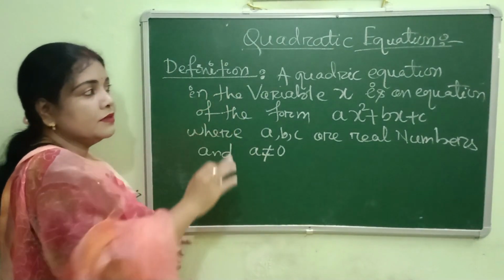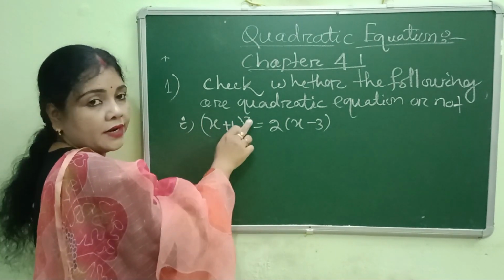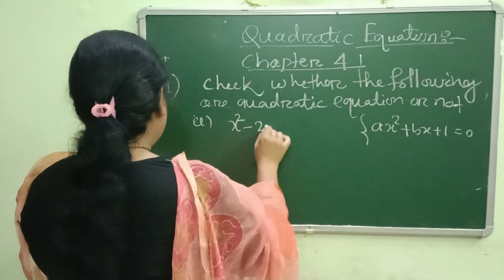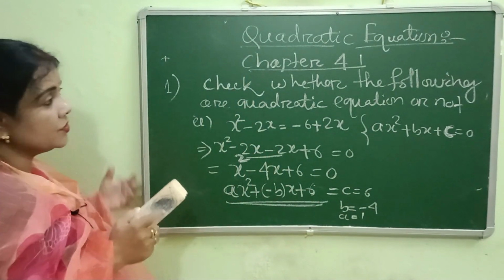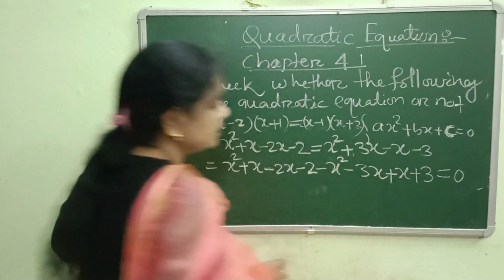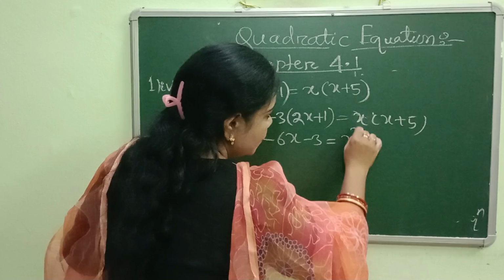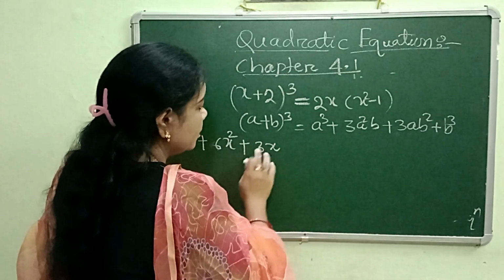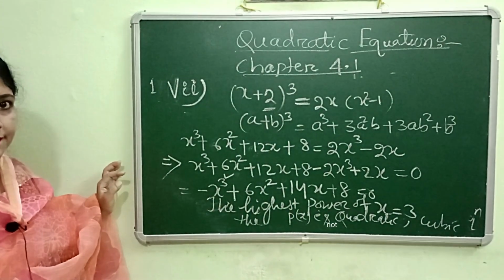How to Solve Quadratic Equations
Quadratic Equation | How to Solve Quadratic Equation | Part - VII | Class9Math | polynomial l

Welcome to EduNext Academy! 🌟 In this video (Part – VII), we continue our journey of learning Quadratic Equations in a simple and step-by-step way.

👉 What you will learn in this part:

How to solve quadratic equations using standard methods.

Understanding the relation between quadratic equations and polynomials.

Practice examples designed for Class 9 Mathematics students.

Tips and tricks to solve problems quickly and accurately.

This lesson is perfect for students preparing for Class 9 exams, as well as for those aiming at competitive foundations (IIT/NEET level basics).

📌 Don’t forget to check the previous parts (I–VI) for a complete understanding.